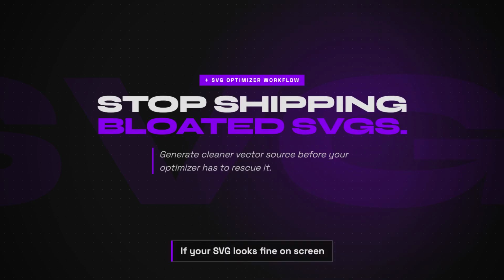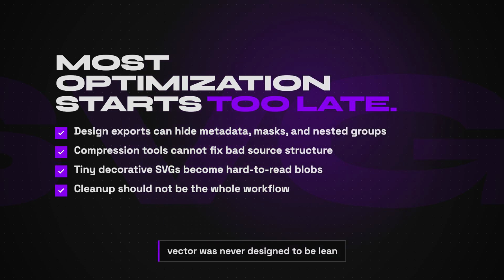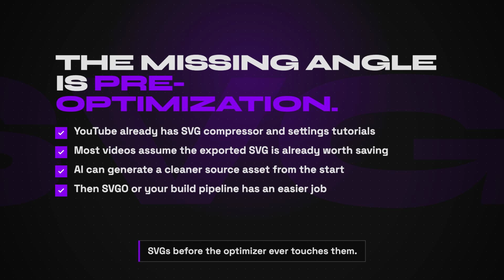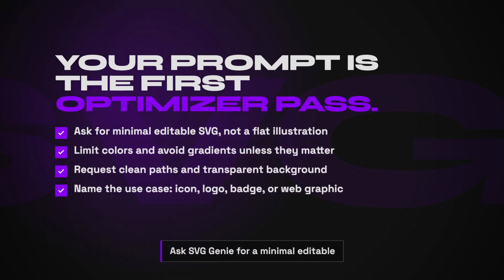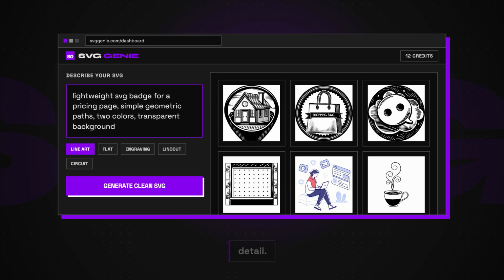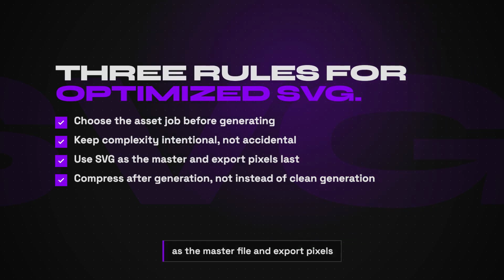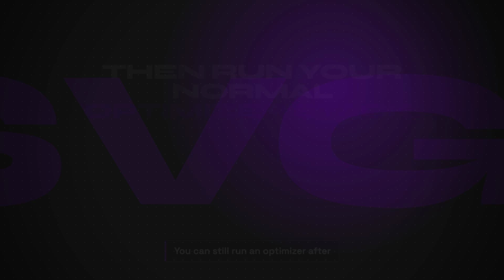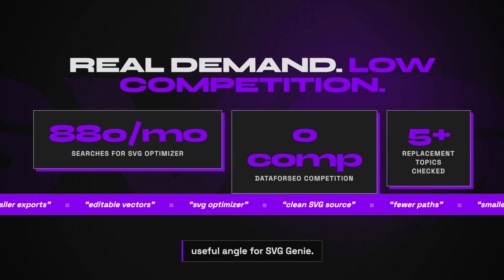Stop Shipping Bloated SVGs: The SVG Optimizer Workflow That Starts Clean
SVG Genie helps you start with clean ai-generated svg source instead of fixing bloated exports after the fact without wasting hours in a design tool.

Chapters
0:00  Intro
0:05  hook
0:23  problem
0:39  intro
0:53  serp-gap
1:09  what-bloats
1:27  prompt
1:44  demo
1:59  compare
2:14  rules
2:33  developer
2:46  designer
3:00  tools
3:13  proof
3:27  pricing
3:42  cta

What you'll see:
- Start with clean AI-generated SVG source instead of fixing bloated exports after the fact